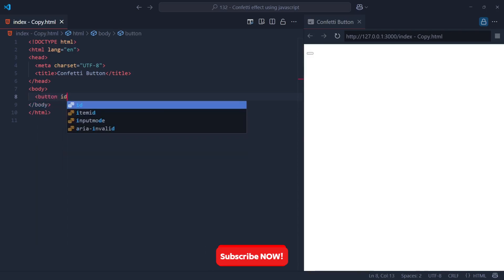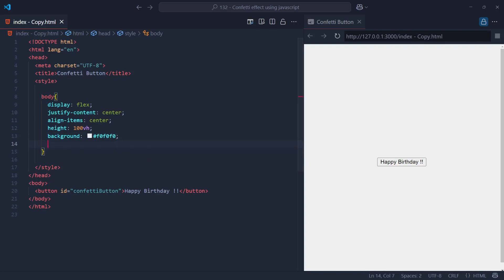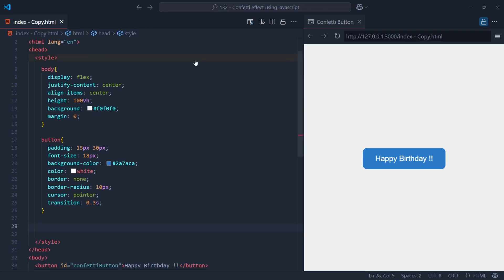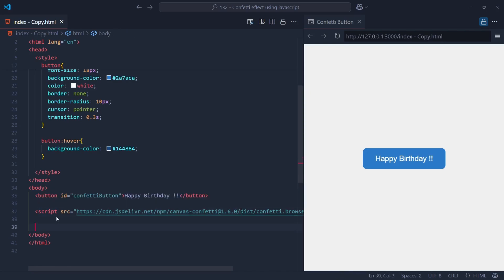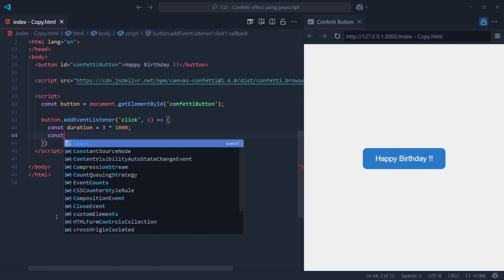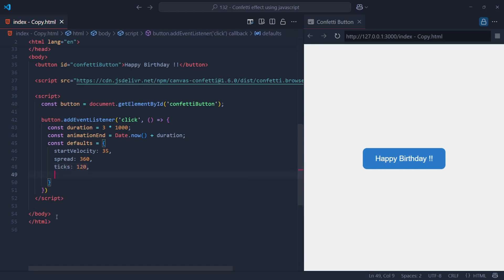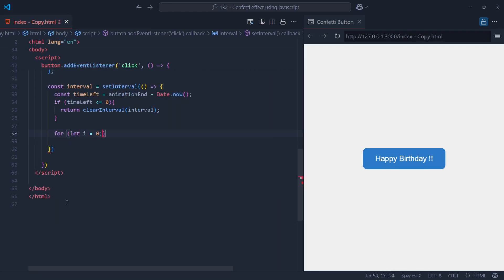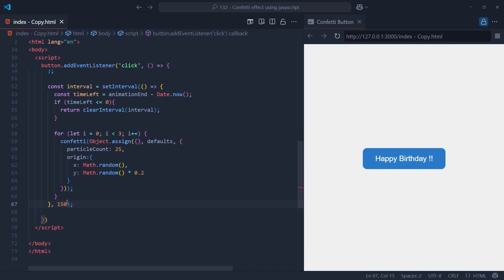I Made a Button that Celebrates My Birthday - Confetti Animation Javascript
In this video, we’ll walk you through how to create a fun and interactive Confetti Button using just HTML, CSS, and JavaScript. Whether you're celebrating a birthday, a milestone, or just want to add some joy to your website, this project is perfect for beginners who want to learn DOM manipulation, styling, and event-driven effects—all in under 10 minutes!